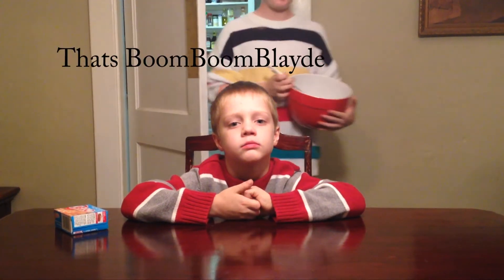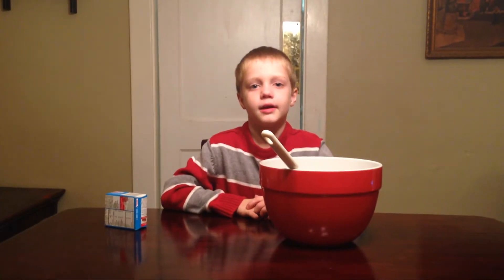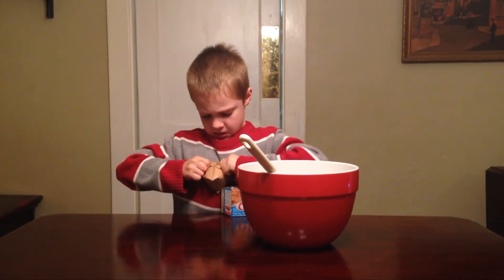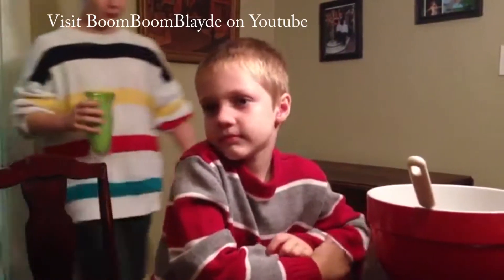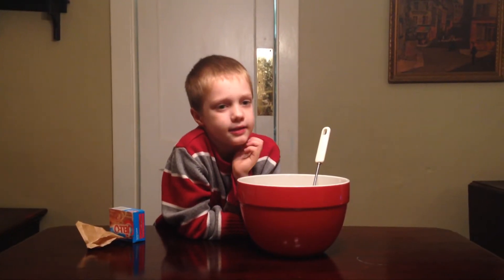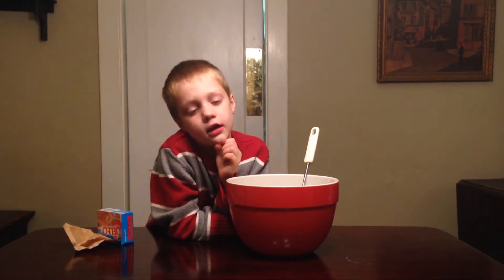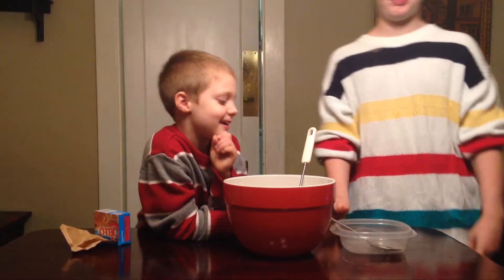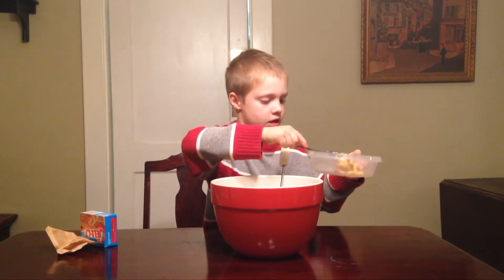How to make Butterscotch Pudding with Review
7 year old YouTube sensation xanderworldwide makes and reviews fun games, toys and great food. This video focuses on butterscotch jello pudding.Mix 2 cups of milk and pudding for 2 minutes, refrigerate and serve.